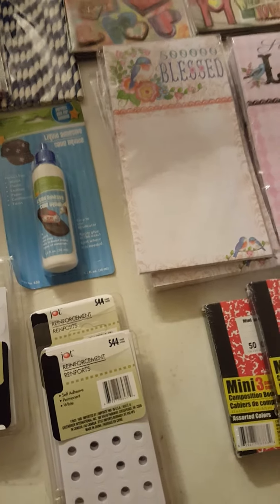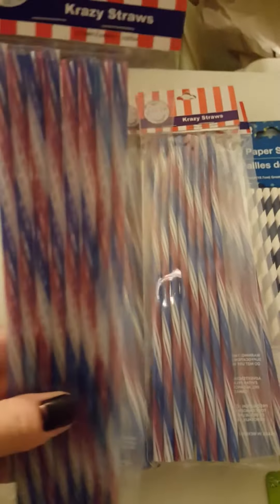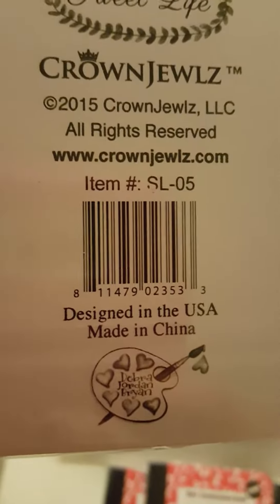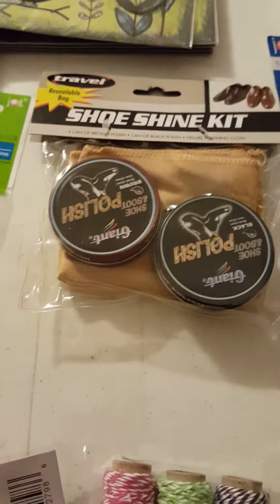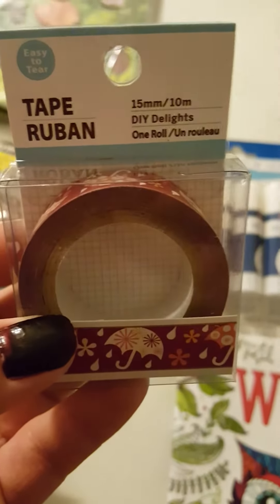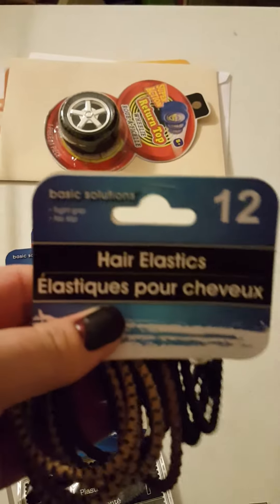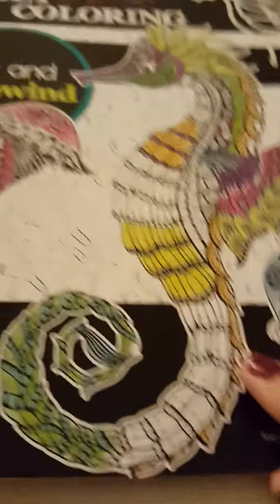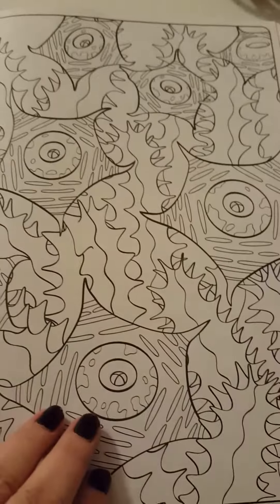Haul from the Dollar Tree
Friend Mail To:
14237 East Sam Houston Parkway North